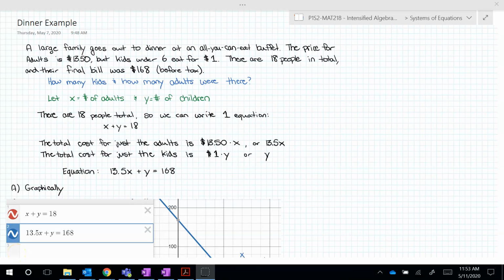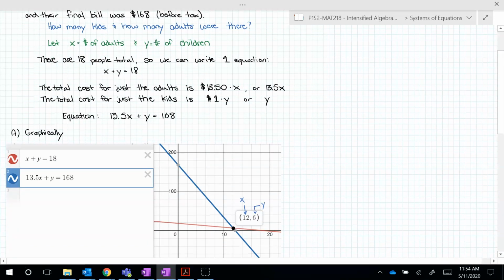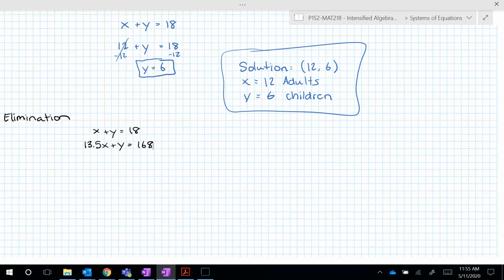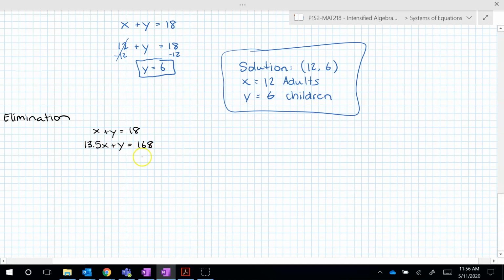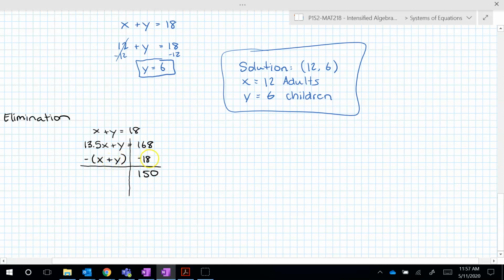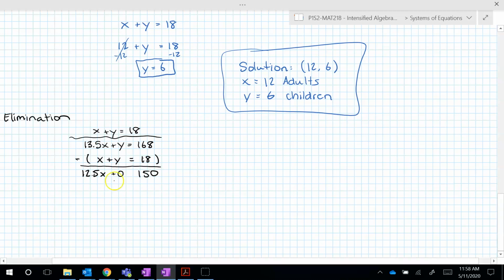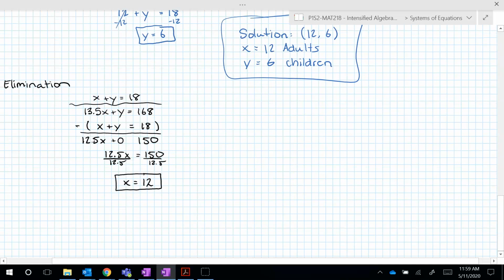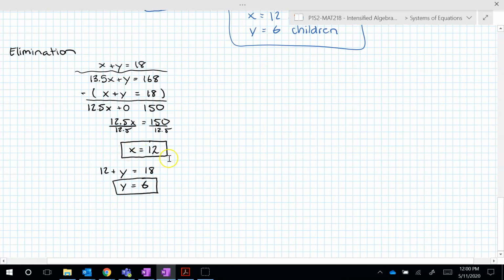Solving Systems: Introduction to the Elimination Method